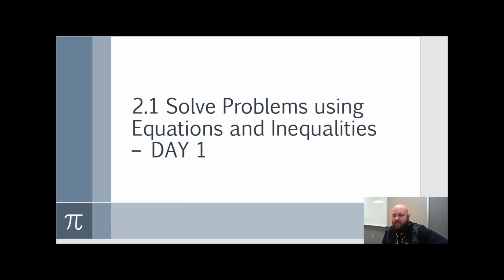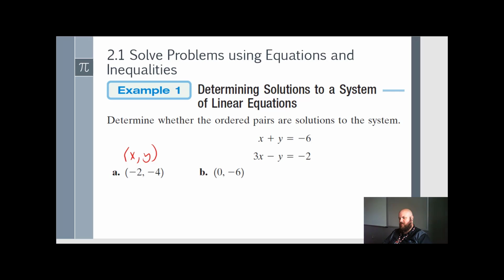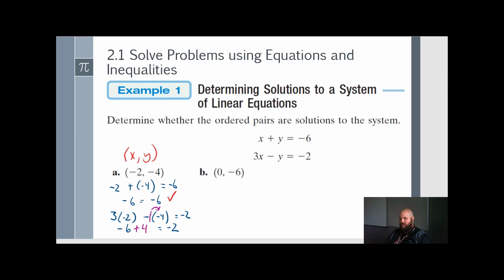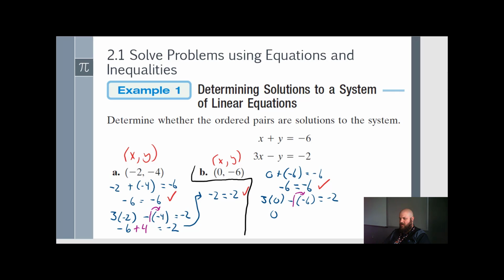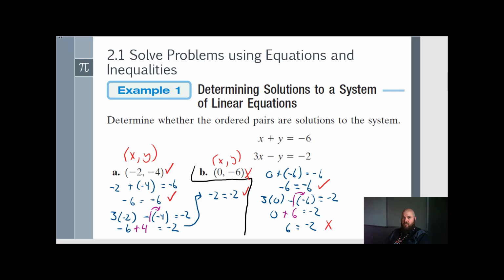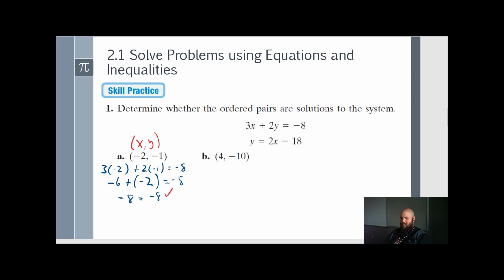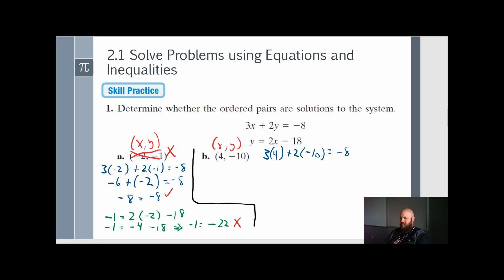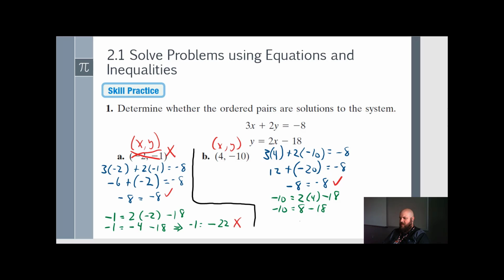Solve Problems using Equations and Inequalities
2.1 - Part 1 - College Prep Math